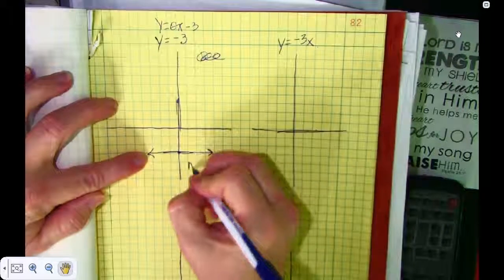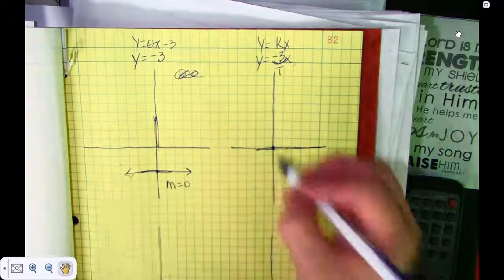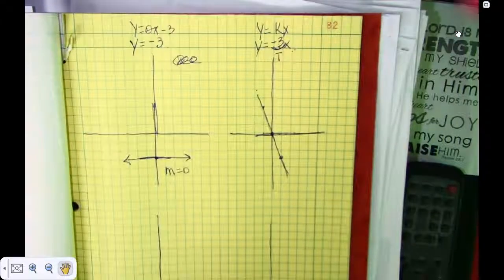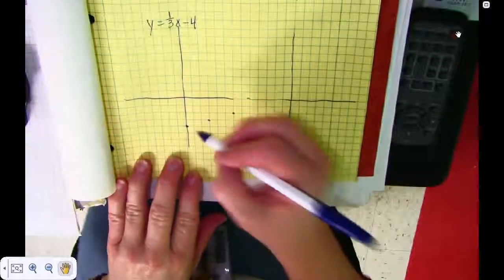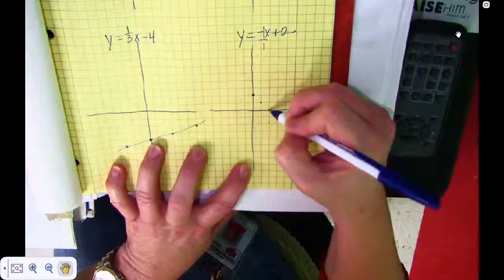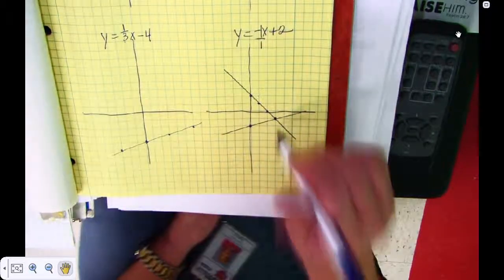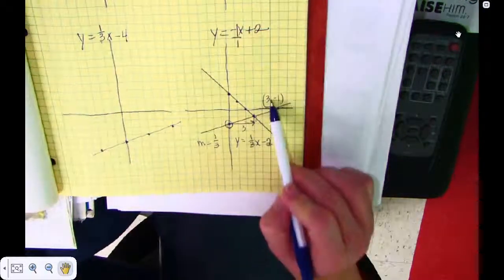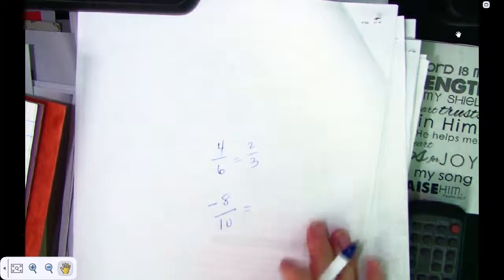Review graphing 12-9-15